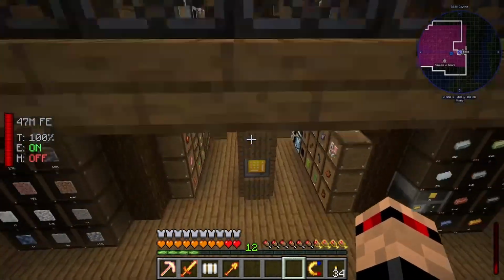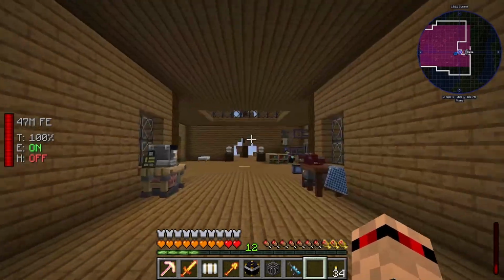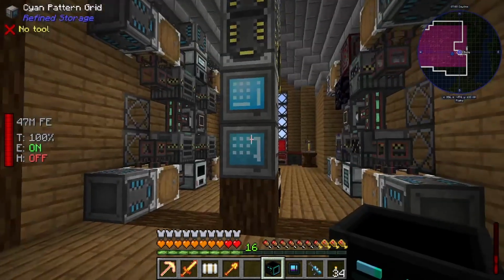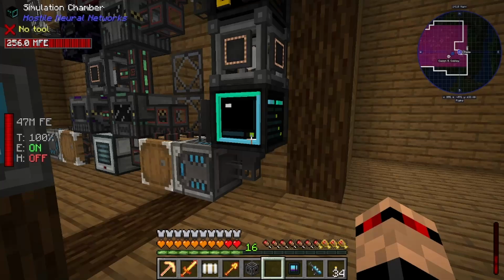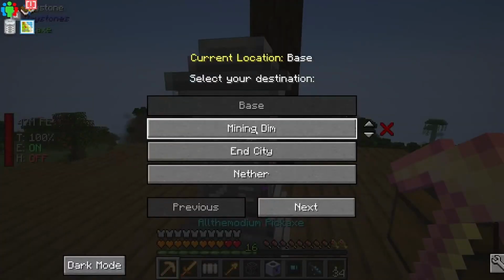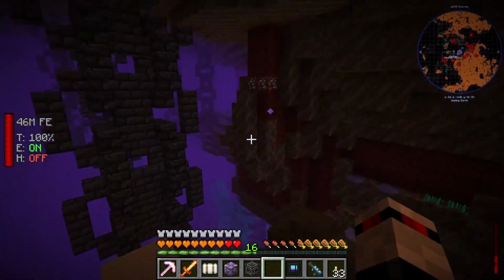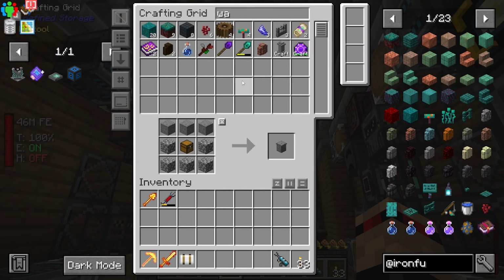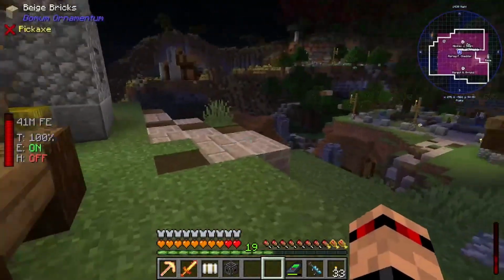All the mods 7 - Season 2 - Ep 16 Vibranium and Nether Stars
1.18.2 Modpack with everyone's favourite mods as well as a ton of new mods to try out.